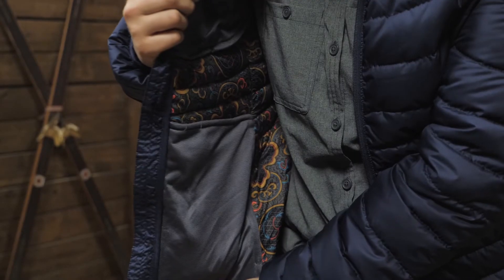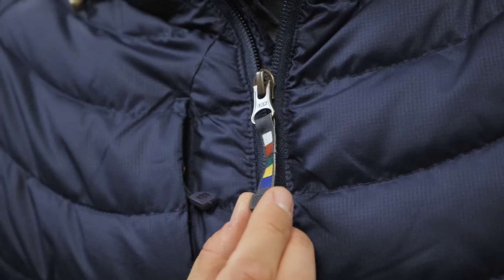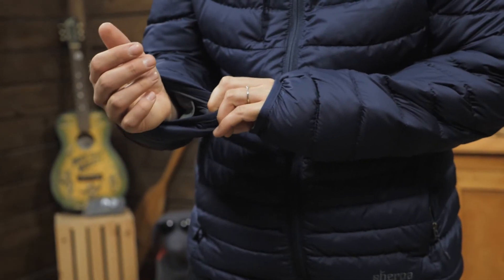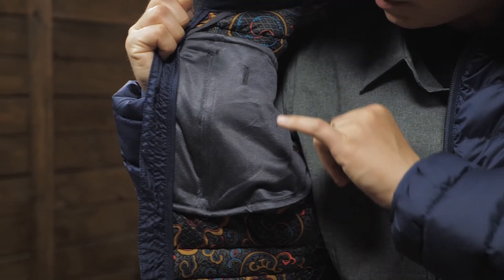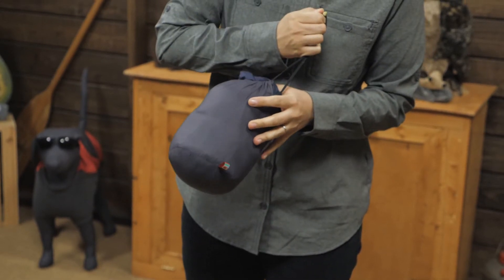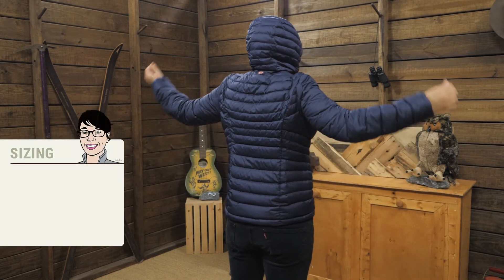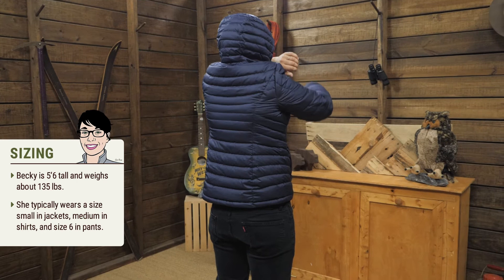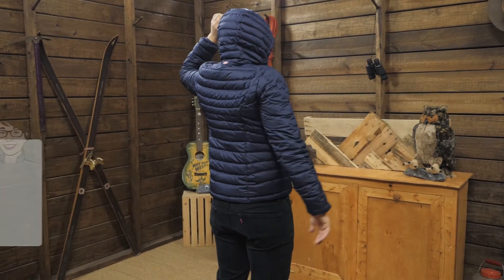Sherpa Adventure Gear Women's Nangpala Hooded Jacket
Check out the Sherpa Adventure Gear Women's Nangpala Hooded Jacket at Enwild

Item: SHPQB407M